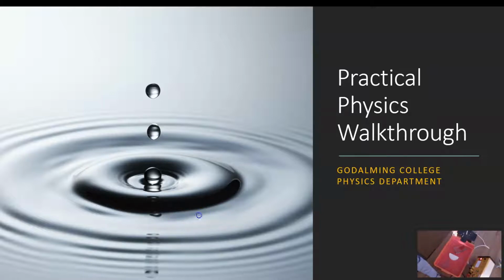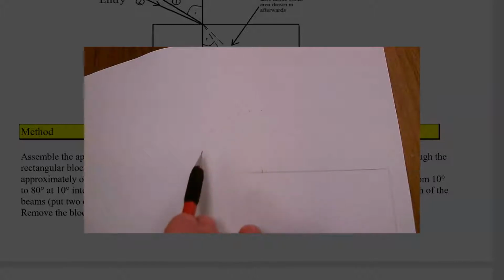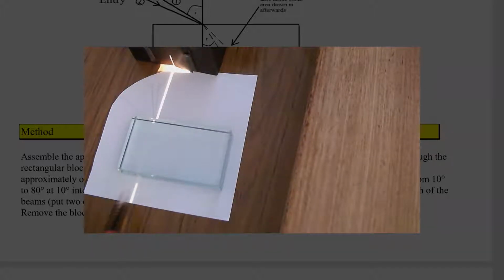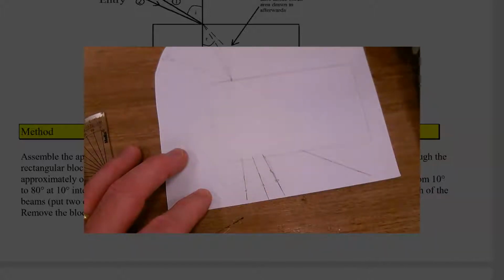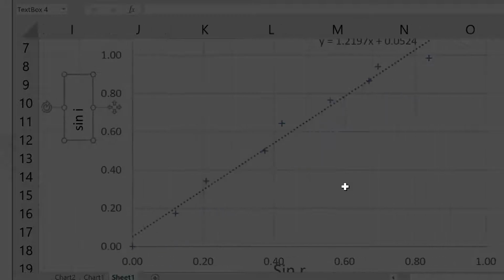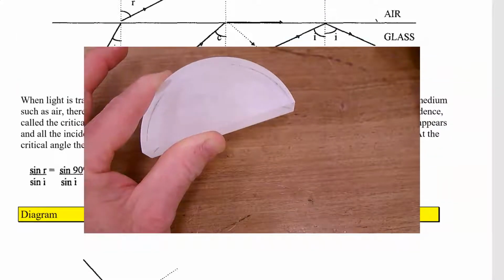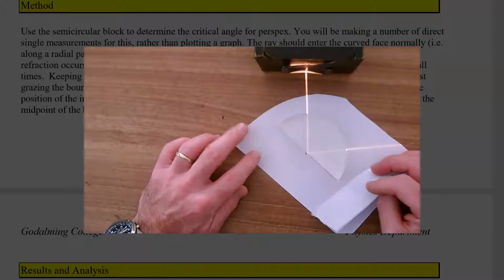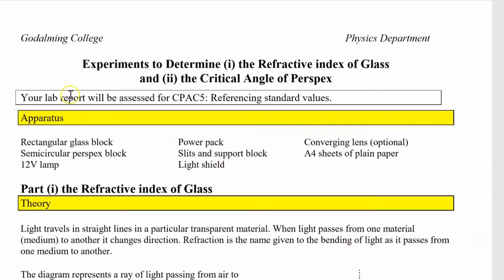Refractive Index of Glass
Walkthrough the introductory experiment  week 3